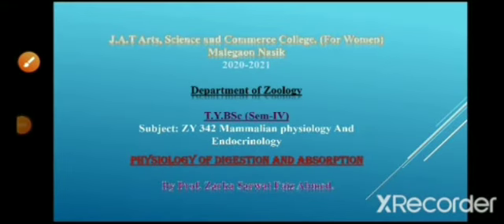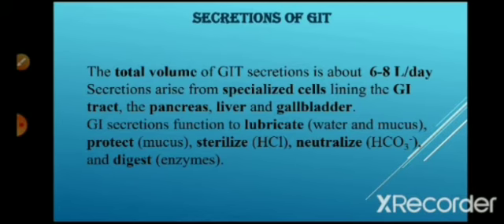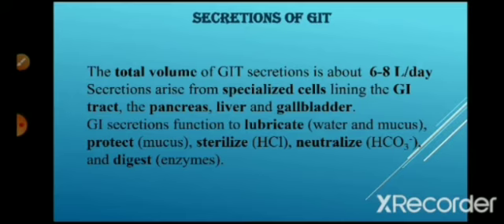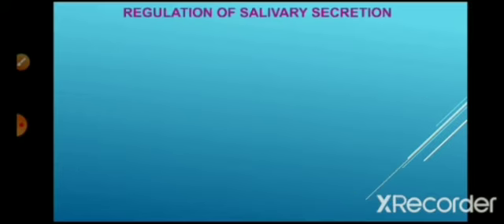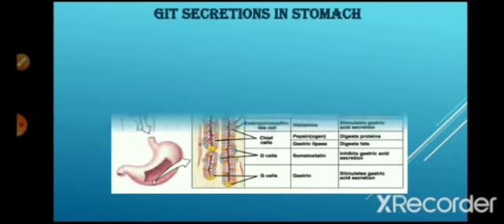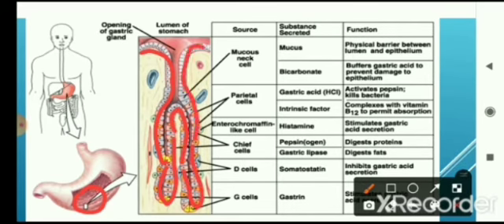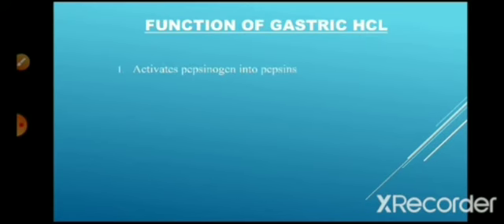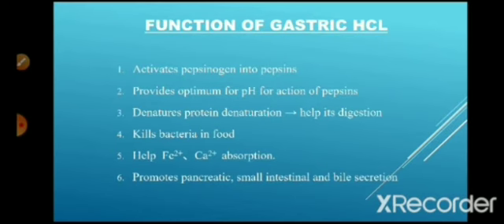TYBSc | Zoology | Mammalian Physiology & Endocrinology | Physiology of Digestion & Absorptn | Part-2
TYBSc | Zoology | Mammalian Physiology & Endocrinology | Physiology of Digestion & Absorption | Part-2

Subject: Botany
Class: TYBSc  ZY-342
Semester: IV
Title: Mammalian Physiology & Endocrinology
Topic: Physiology of Digestion & Absorption
Part-2

Video Lecture by:
Prof. Zarka Sarawat
(Asst. Professor in Zoology)

Malegaon Dist-Nashik